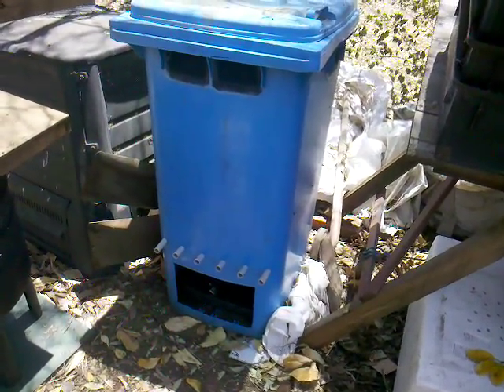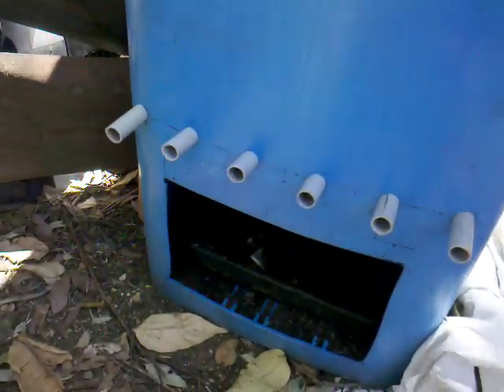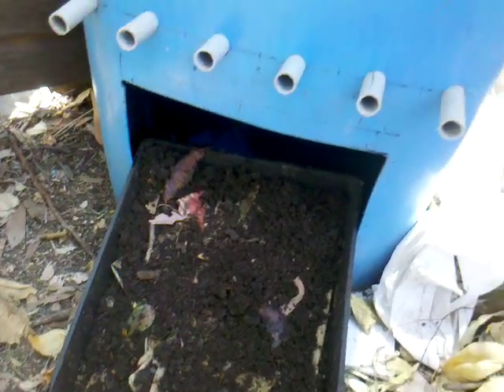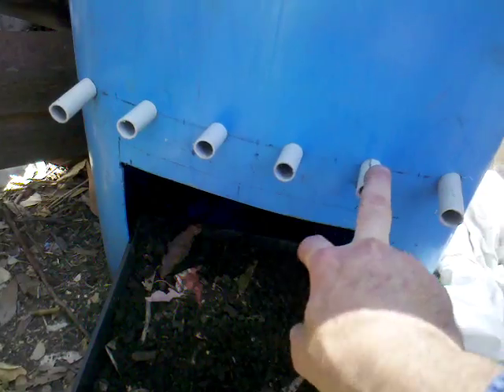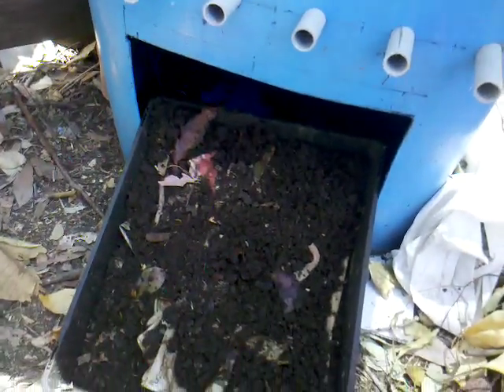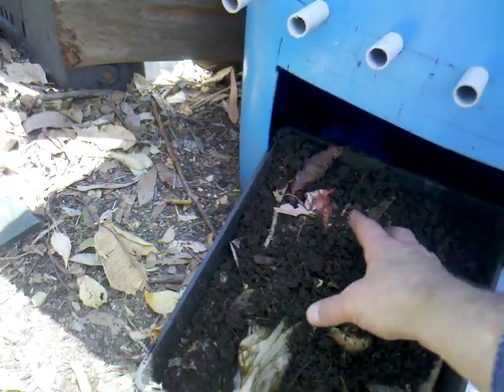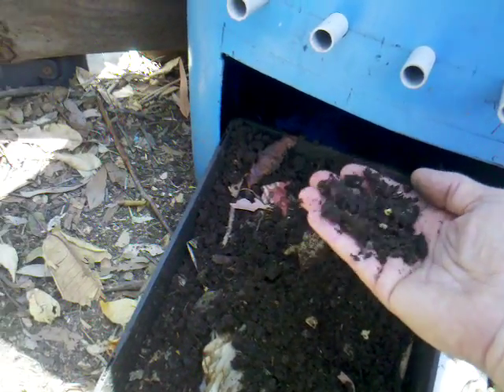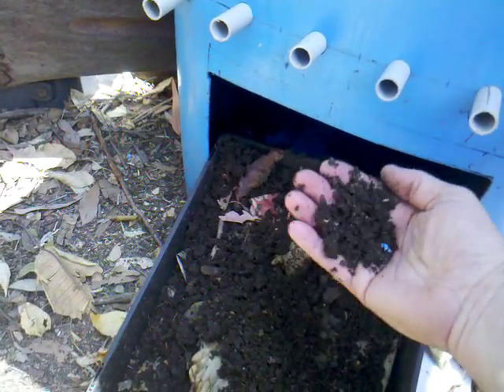Worm Farm: Wheelie Bin Flow Through - 63 gallon -240 litre - 3 wk Update - 131014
Showing the bin after 3 weeks.

Started this bin with established cast from old breeder farms, to about half full at least.

One change suggested to design to this bin, as I did on "The BEAST" FT's, is to make the first bar as close to the edge as you can, then the next 2 at 1.5 inch centres, the rest at 3 inch (using either 3/4 or 1 inch plastic conduit)

I will do another update on this bin soon, its just gone past 6 months old.